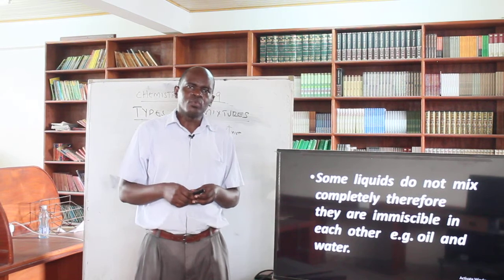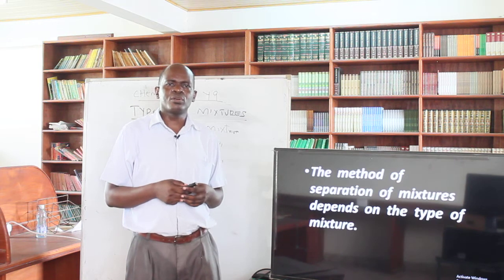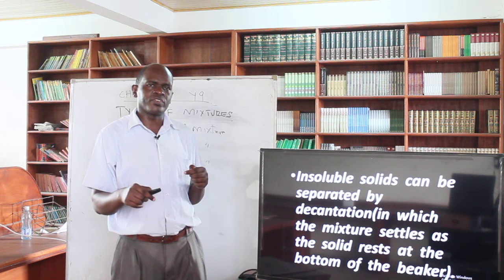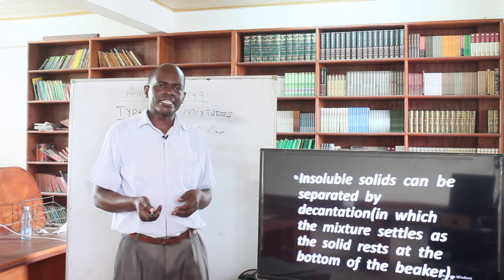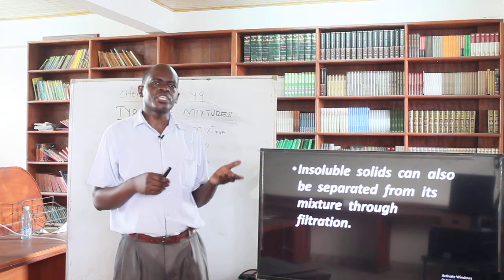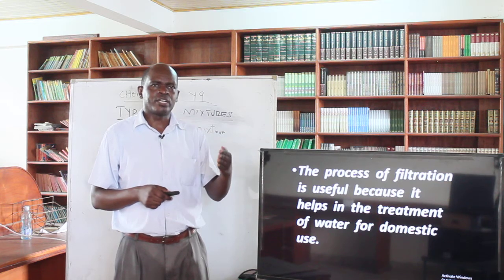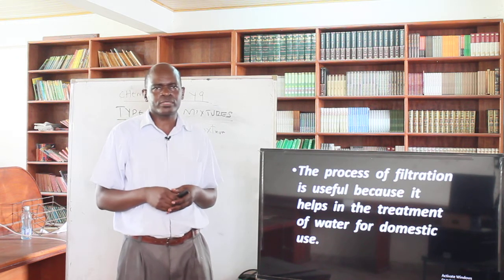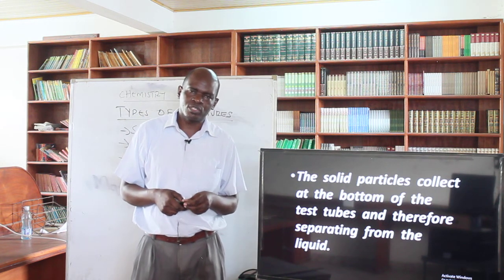AIRED 26TH AUGUST 2020 SEC MR SITUMA CHEM YEAR 9 LESSON 20 PART 2 19TH AUGUST 2020